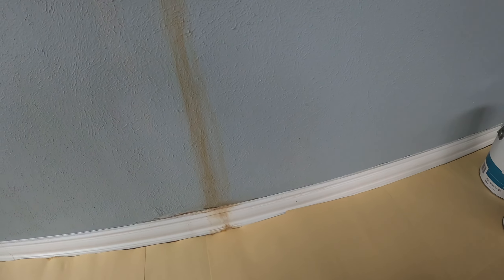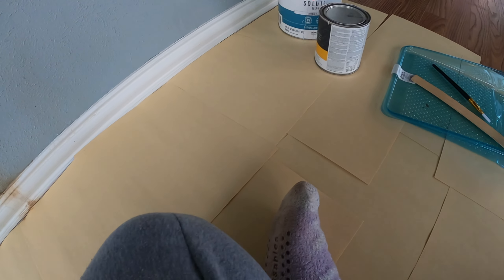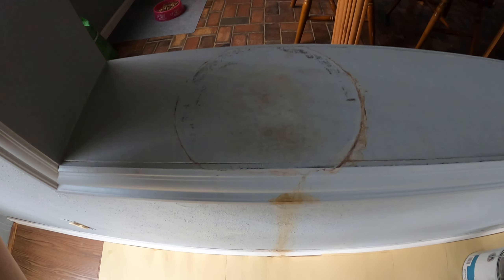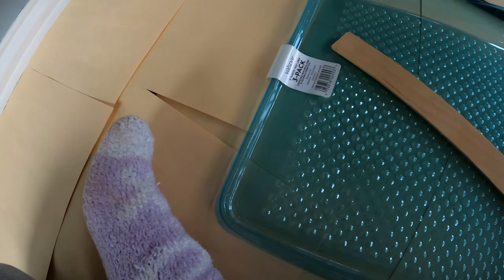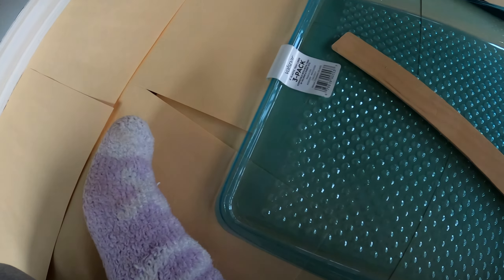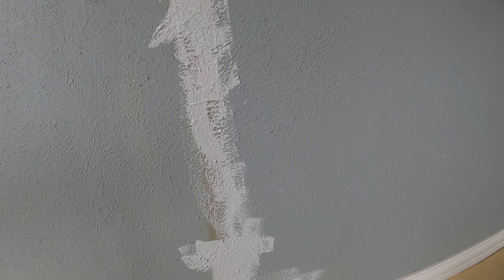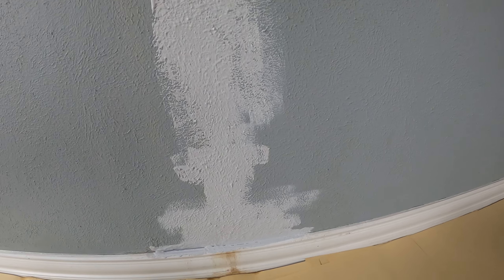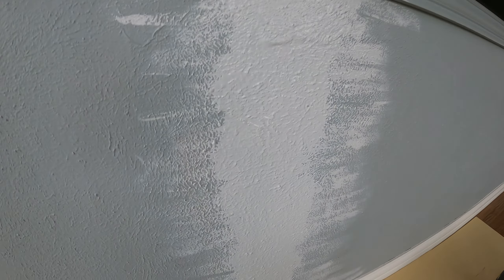Painting over a plant stain.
Watch me attempt to paint for the first time. I am trying to paint over a stain left behind by a plant.